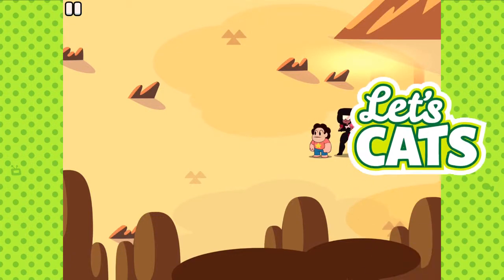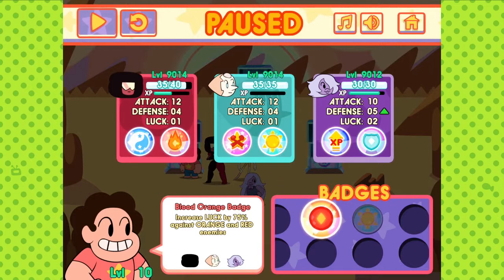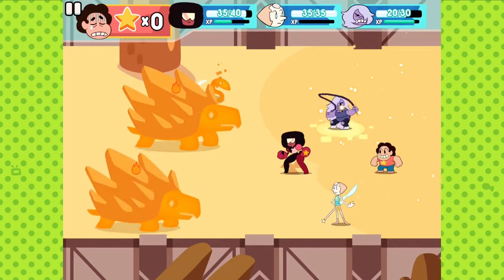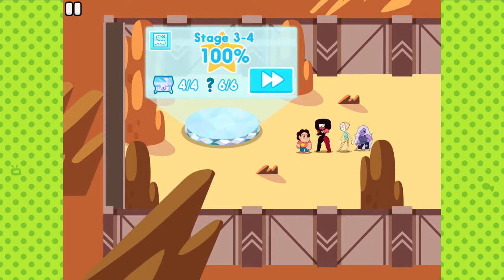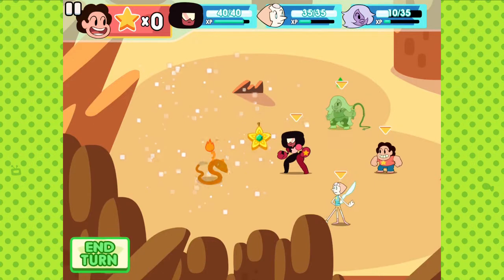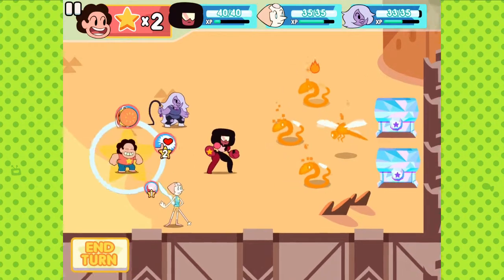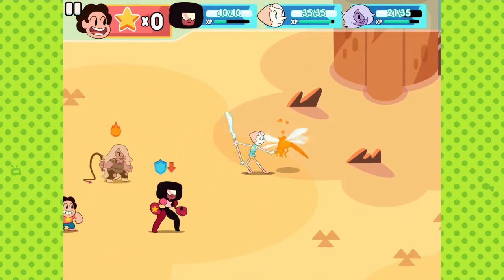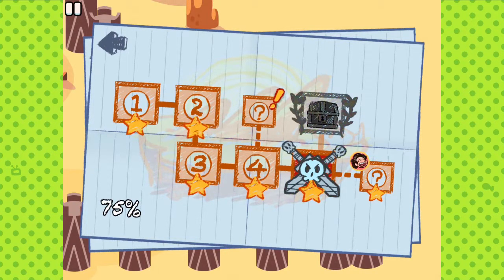Steven Universe Attack the Light: Part 9 – Let's Cats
i am so lost this is actually a desert

Here we traverse: Zone 3-3, Zone 3 Secret Area 2.

Steven Universe: Attack the Light is a Light RPG following in the vein of Super Mario RPG or Paper Mario, including an involved turn-based combat system and leveling branches. We follow Steven, Garnet, Amethyst, and Pearl from the hit Cartoon Network cartoon Steven Universe as they try to defeat light monsters and return them to an ancient gem artifact! Available on iOS and Android for like $3!